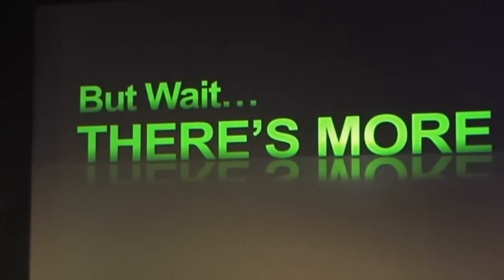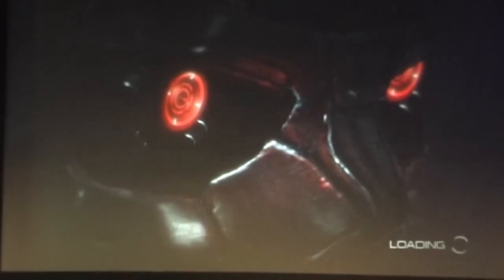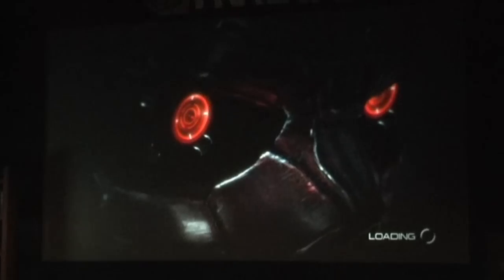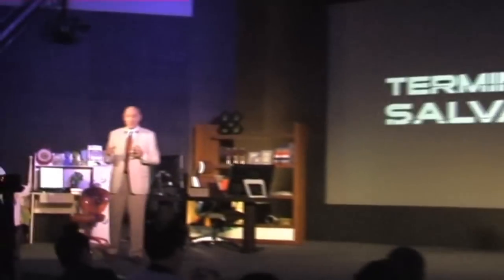Terminator Salvation new expansion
NVIDIA demonstrates the upcoming Terminator Salvation expansion pack which utilizes its PhysX engine during their pre-Computex 2009 press event.